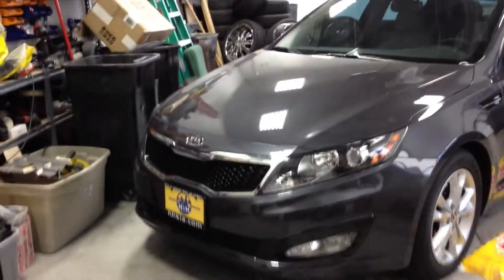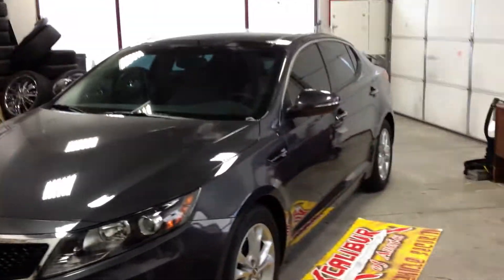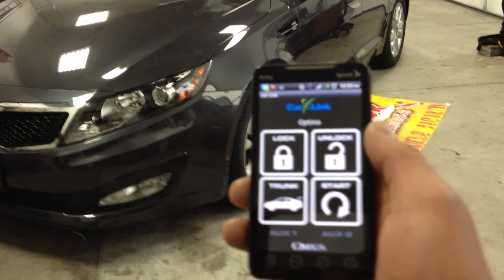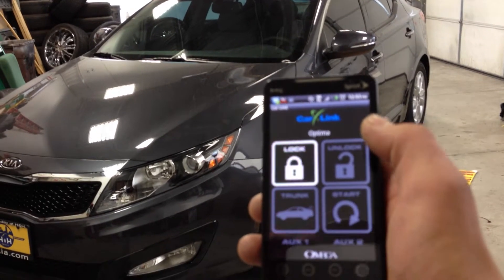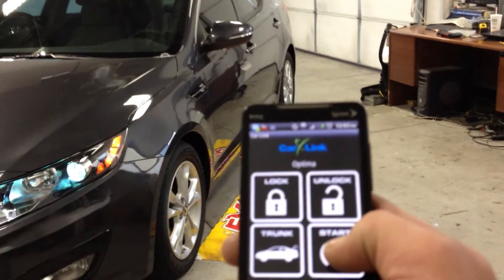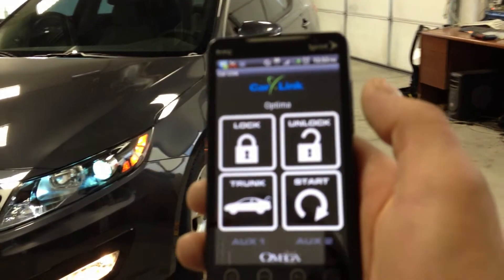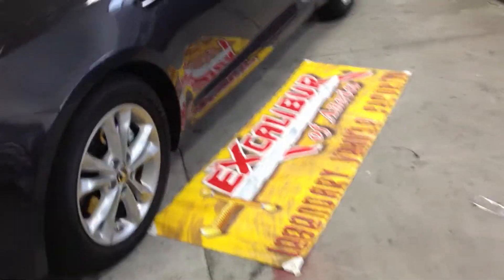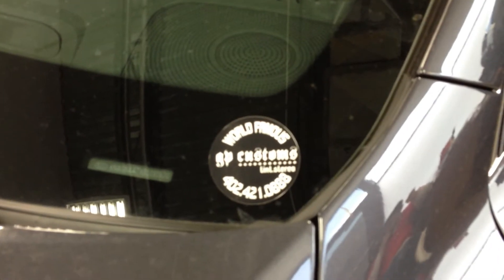Omega Carlink Remote Starter from cellphone 2011 Kia Optima!!!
Omega excalibur carlink keyless remote starter from your cell phone! 2011 Kia Optima!
Your one stop shop!